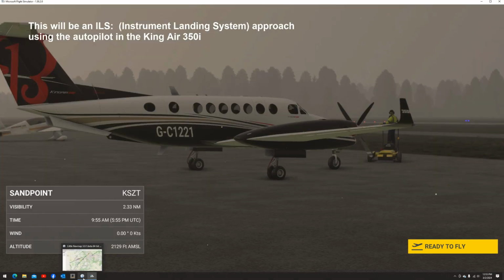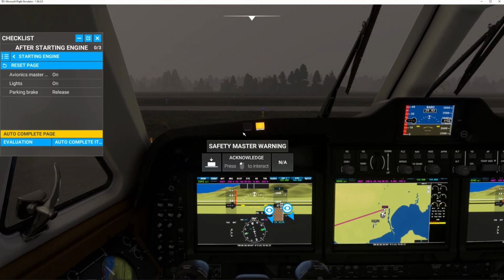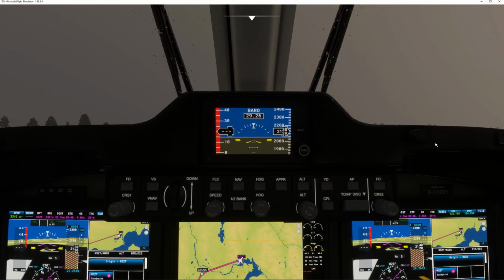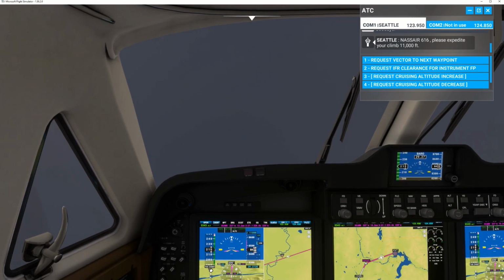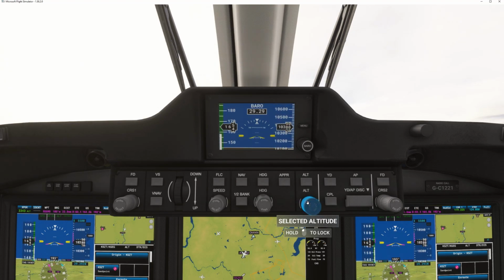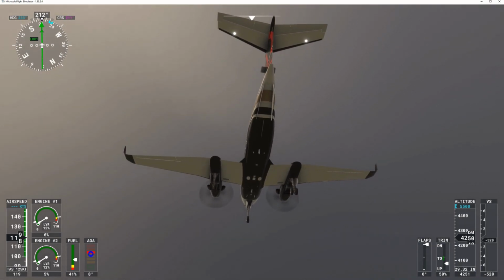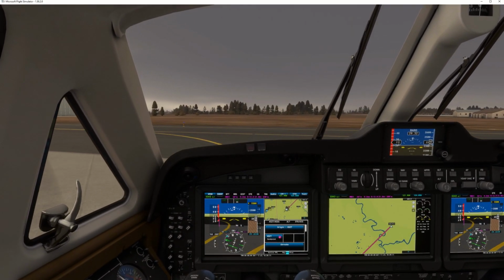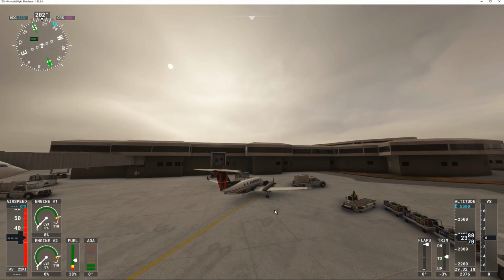King Air 350i ILS to Spokane with Autopilot and Checklists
Flying the King Air 350i in poor visibility using ILS Approach. Cold start using King Air 350i checklist start to finish and shutdown.
Sandpoint (KSZT) / Parking 2 to Spokane Intl (KGEG)
Distance 68 NM, time 0 h 40 m.
Takeoff from parking spot 02, 18°M, 5,463 ft.
Land at 21, 211°M, 11,002 ft, 2,364 ft elevation.